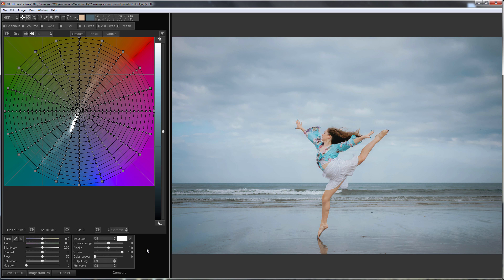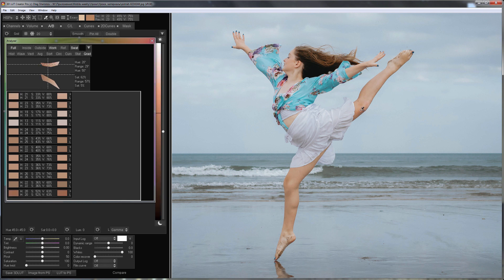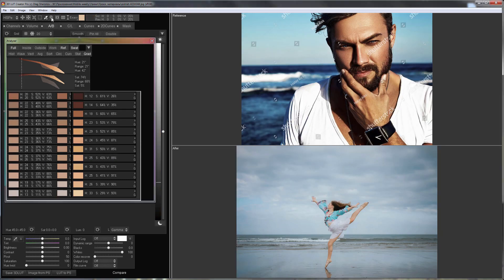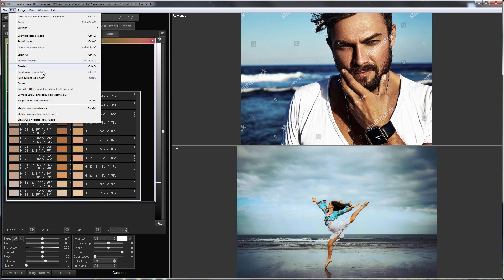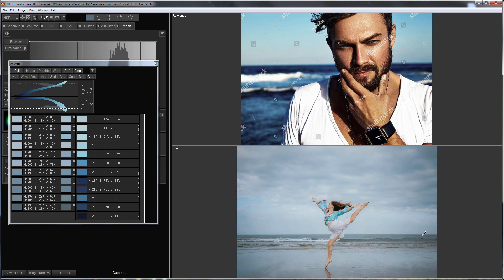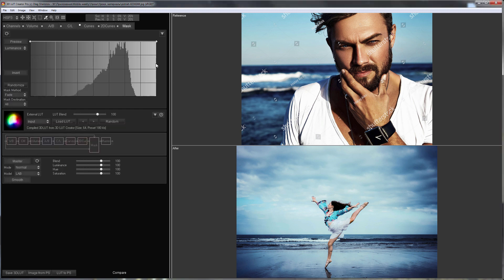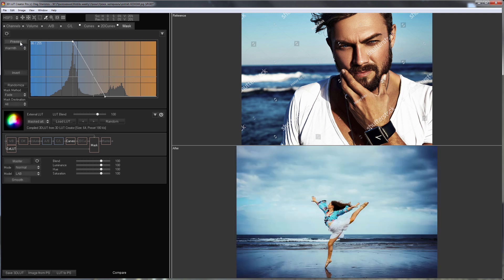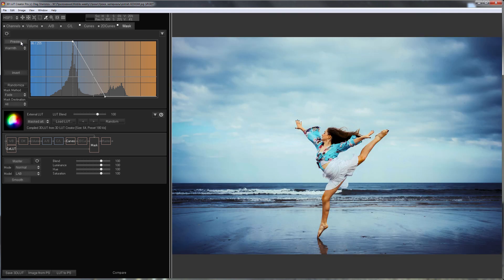Combining Grading Tools in 3D LUT Creator!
Hello! In this video I will match colors of this photo to a reference image. My grade will combine the function of transferring color gradients from the reference image and the using of External LUT mode called Masked Alt. There are separate videos on the channel about copying color gradient and Masked Alt mode. I recommend you to check them out before watching this lesson. I will leave the links to them in the comments.

I will start with copying skin color from the reference image. I’m going to choose an eye dropper and add skin color from areas of different brightness to the palette. It is important to add the full range of skin brightness. Now I will switch to the reference and do the same. There is a suitable color transition from light to dark on the forehead; I will take colors from there. I will also take additional colors from other areas of the skin. I will sort my color samples by luminance to see what I have selected better. They all look fine to me. I’ll zoom in on the girl to see how her skin color changes better, and everything is ready for the second step! I go to Edit menu and click Match Color Gradient to Reference. The transfer of Luminance can be slightly weakened so that the skin does not appear so dark. Color variability should not be reduced here; I will return it to its place. Saturation can also be left as it is. I click ok and here is the result! So, half the job has already been done, the skin was matched fine. Now I need to match the color of the background. I will record the current color correction settings in an external LUT and reset the settings. Here you can see that it has appeared. I will turn it off for now.

Now I’m going to match background color using the matching color gradient function again! But firstly I need to clear my color palette. This can be done through the menu. I’m going to select the eye dropper and get colors from the background of the reference with different brightness levels. Now I will take the colors from my image. I will sort all color samples by luminance to make it easier to evaluate the selected colors. That sample is a little knocked out by a hue, it is better to remove it. Now I’m going to select Match Color Gradient to Reference from Edit menu. Color variability can be reduced to make the background more uniform. The transfer of Luminance can be enhanced so that the background becomes darker, as it appears in the reference. The result suits me, I click ok.

I will go to Mask tab. So, here I have an external LUT that matches the skin. The LUT, which matches the background color, is loaded into the program itself. They need to be combined. I’m setting the external LUT into Masked Alt mode and I’m turning it on. I’m selecting the mask based on image warmth and turning on mask preview. Those areas in the image that have become dark are affected by external LUT, it adjusts the color of the skin. Light areas in the photo will be affected by the current LUT, which adjusts the color of the background. To avoid hard color transitions in the photo, try not to make the mask transition border too sharp. I turn off the preview of the mask and this is what I get! This is how the photo looked BEFORE, this is how it looks now. Compare it to the reference!

Thus, using the matching of two color gradients, I have matched colors of both the skin and the background. Color gradients are combined using special mode for External LUT called Masked Alt. This is a rather complicated color correction, but if I omit all the explanations, it can be completed in a minute. This once again shows the power of 3D LUT Creator!

Bye everyone!